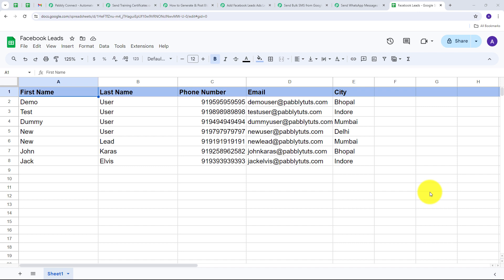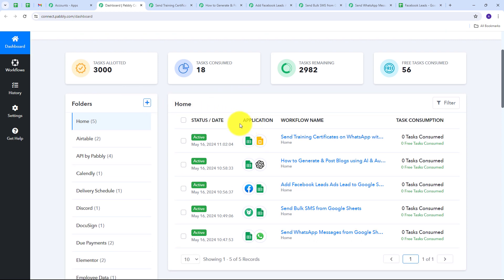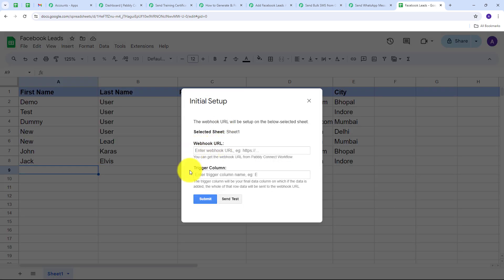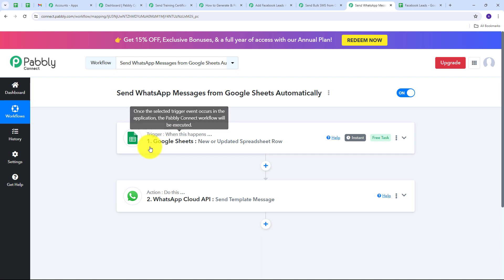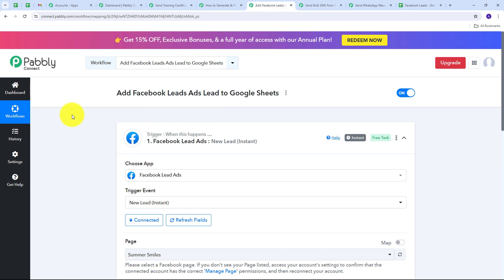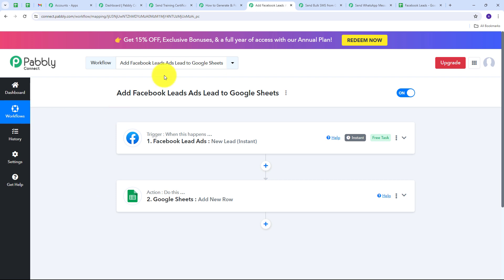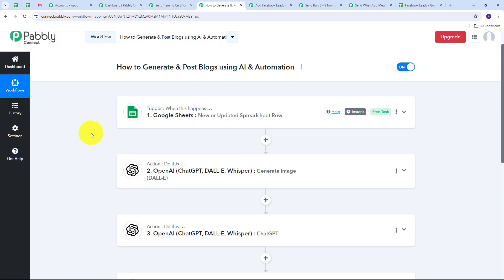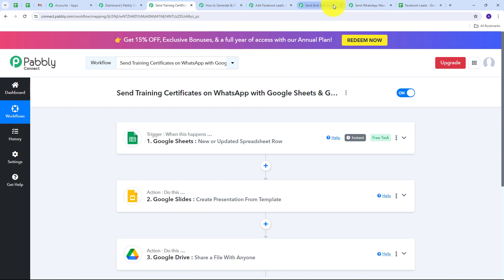How to Use Pabbly Connect to Automate Your Google Sheets | Google Sheets Automation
🔥Workflow Link:
In this video, you'll see best of Google Sheets Automation using Pabbly Connect which will help you in your data management and content generation process's

Here's what you'll learn:

Generate & post blog content using AI (say goodbye to writer's block!)

Add Facebook Lead Ads leads directly to your Google Sheets (streamline your lead capture!)

Send personalized training certificates on WhatsApp (celebrate achievements instantly!)

Automate bulk SMS notifications directly from Google Sheets (reach your audience instantly!)

Send automated WhatsApp messages for various triggers (boost communication & engagement!)

1. Automation: Pabbly Connect offers automation capabilities that can help you automate mundane and repetitive tasks. This allows you to save time, money and resources.

2. Integration: Pabbly Connect provides a wide range of integrations so that you can connect different web services with each other. This helps you to create smarter workflow processes and make your business more efficient.

3. Security: Pabbly Connect takes security seriously and provides an industry-standard security system to protect your data and applications.

4. Scalability: Pabbly Connect is highly scalable and allows you to easily add new applications and services to your workflow.

 5. Cost-effective: Pabbly Connect is cost-effective and provides plans for different business sizes.